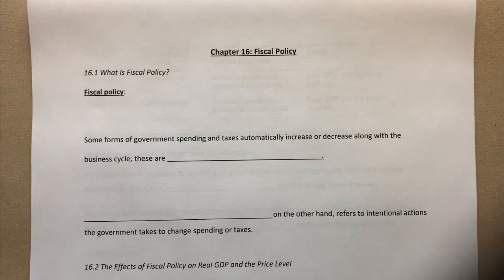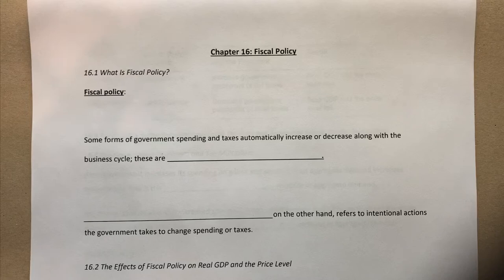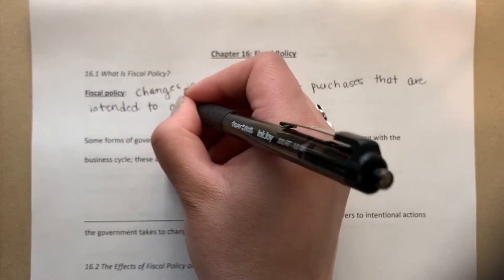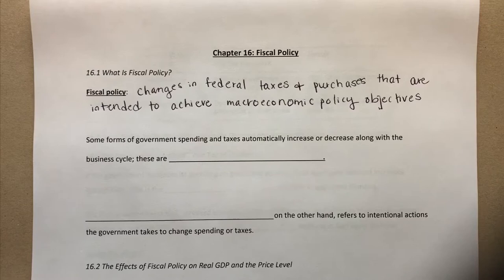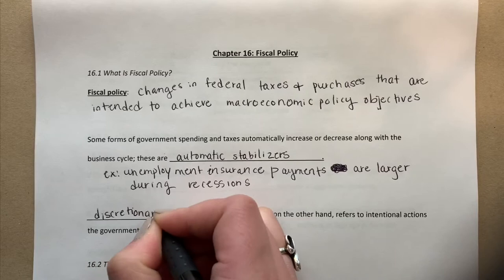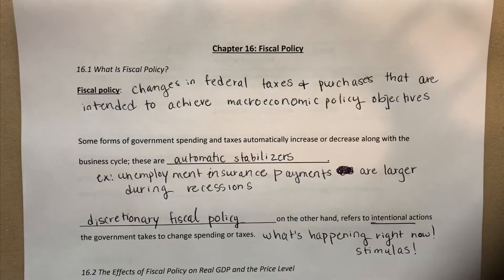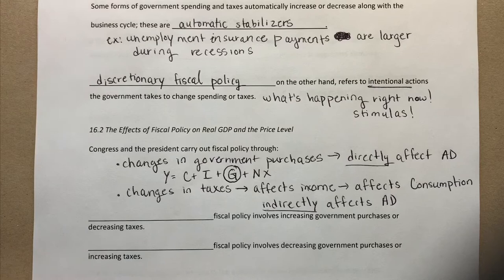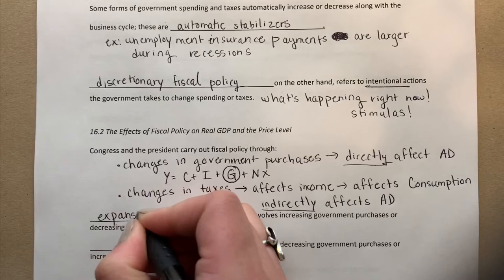Macro Ch 16 Lecture Note Outline